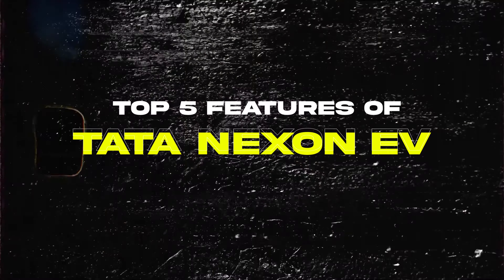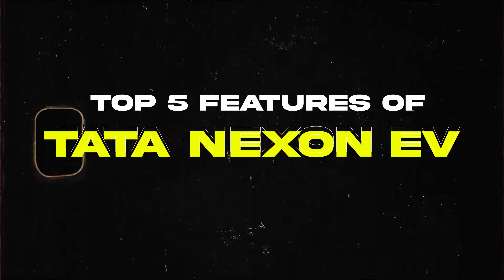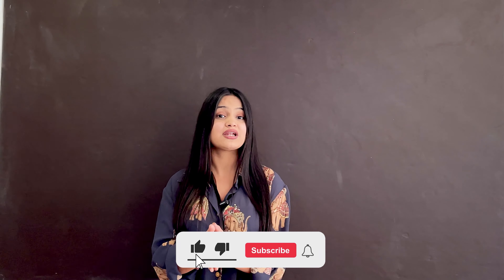Top 5 Hidden Features🔥 of Tata Nexon EV 2023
This video is about 5 Top Features of Tata Nexon EV. This car has the futuristic and luxurious features.  Watch this video and discover the high end features including electronic sunroof, Alexa voice assistant, ventilated Seats, cool glove box, paddle shifters, excellent range and optimum driving experience.

CarBike360 allows you to decide the best cars and bikes for you and your family. You can read reviews and compare all vehicles for more clarity on our website.